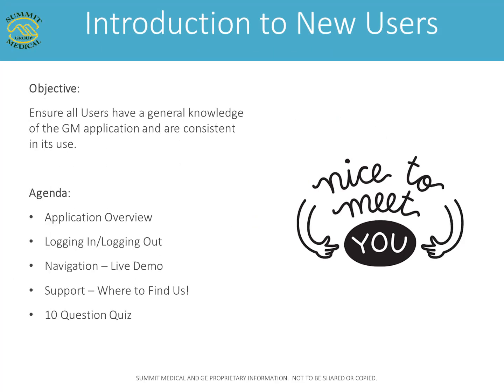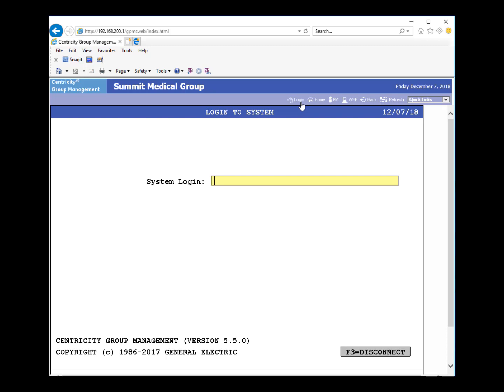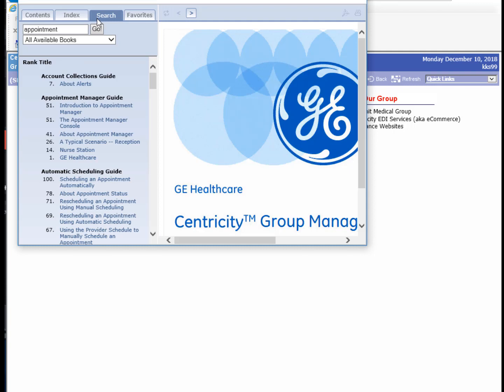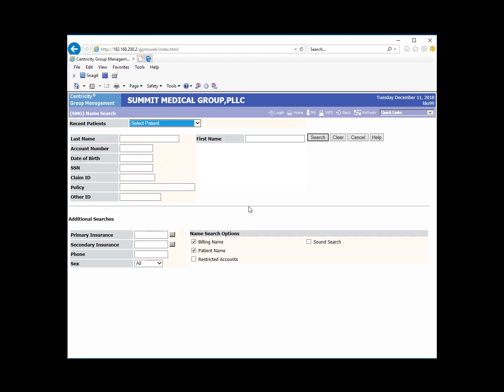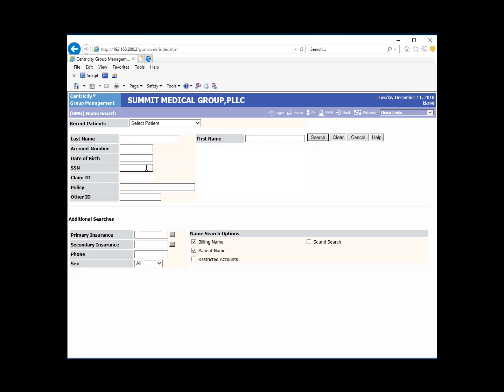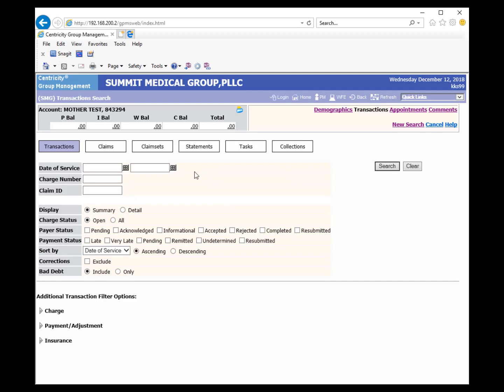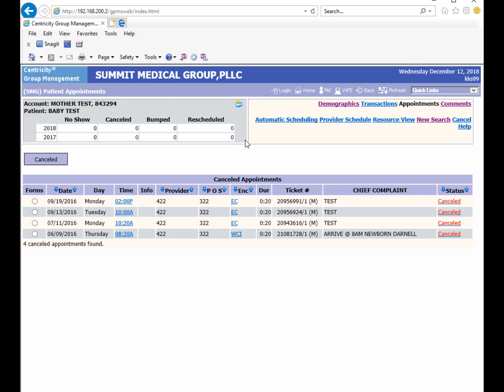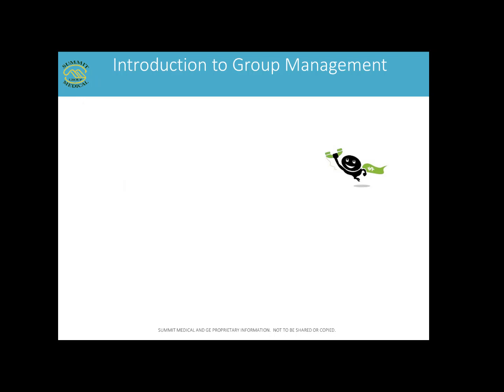GM Navigation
Introduction to Group Management application navigation.